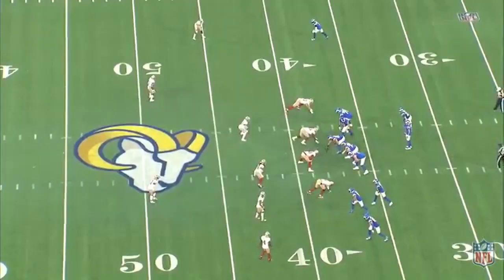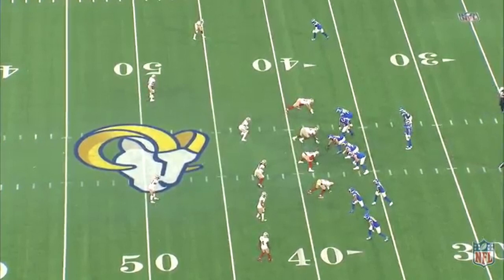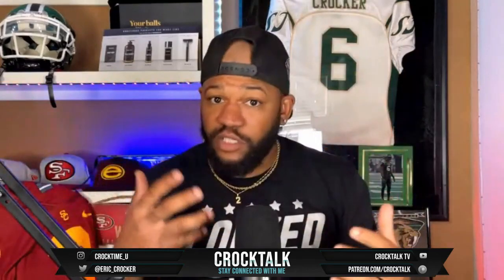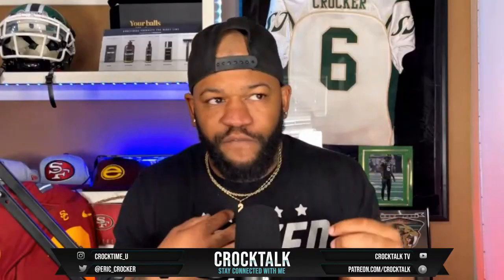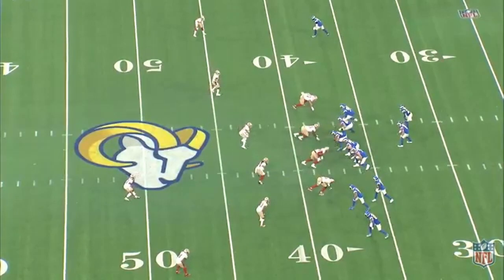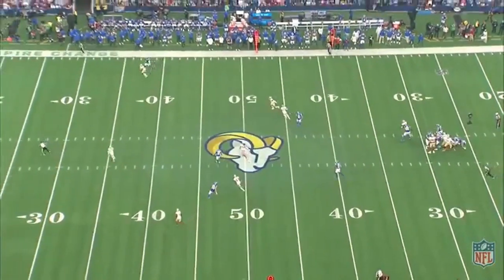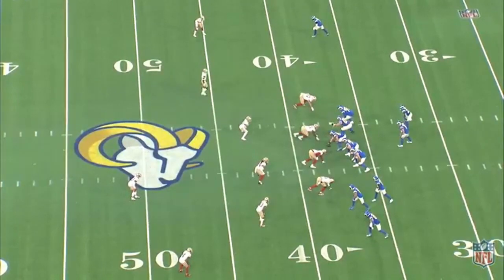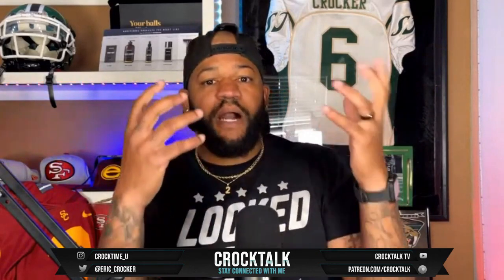49ers Rookie Ambry Thomas Interception Film Breakdown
49ers Rookie Ambry Thomas Interception Film Breakdown

San Francisco 49ers rookie cornerback Ambry Thomas came away with a game ending interception against the Los Angeles Rams that sent the 49ers to the playoffs. Was Ambry Thomas beat? What coverage was it? Was the ball underthrown? We answer all that and more here.